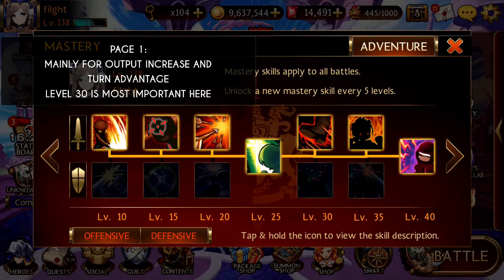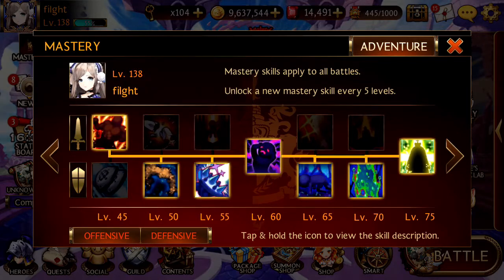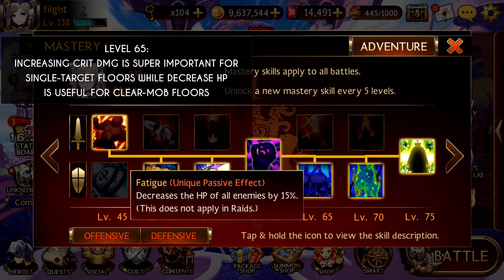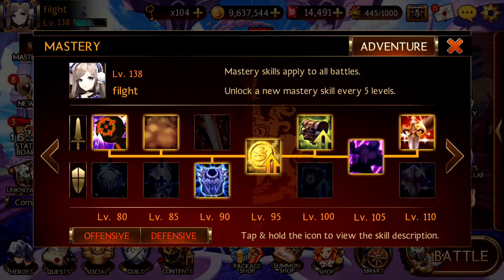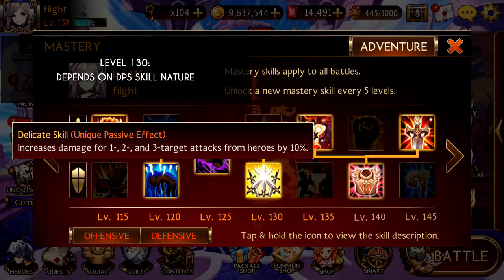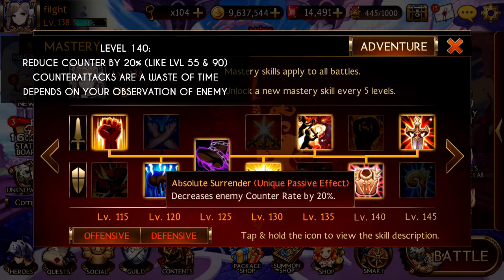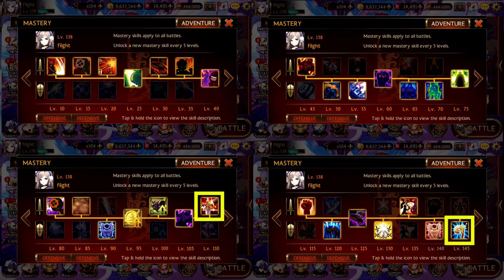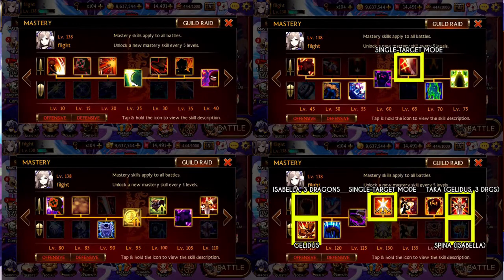How To Set ALL Masteries! | Seven Knights [OUTDATED]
Need help with understanding and setting Masteries in Seven Knights? You need to watch this! I will explain why each mastery is chosen and also show you all my different masteries sets used for different modes.

Masteries are super important and essential for a beginning player so I really urge you guys to spend rubies to complete at least Page 3 as soon as possible!

0:53 : Page 1 Masteries Explanation
1:44 : Page 2 Masteries Explanation
3:56 : Page 3 Masteries Explanation
5:10 : Page 4 Masteries Explanation
8:46 : Adventure Masteries
9:00 : Arena+Guild War Masteries
9:33 : Castle Rush Masteries
9:58 : Daily Dungeon Masteries
10:24 : Guild Raid Masteries
10:40 : World Boss Masteries